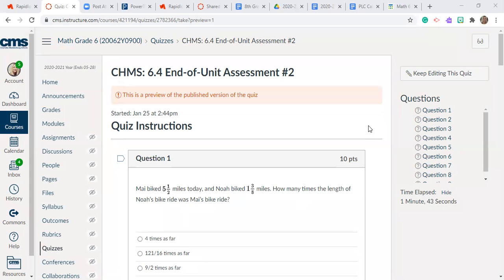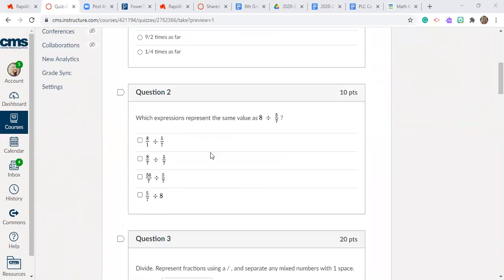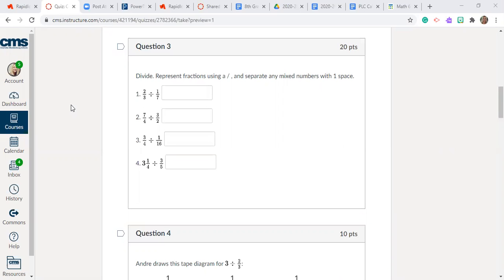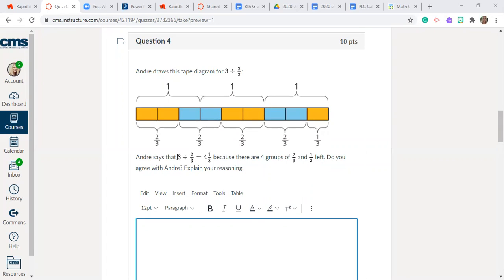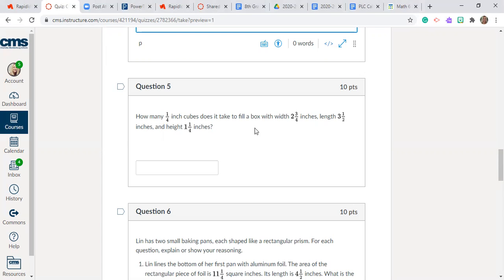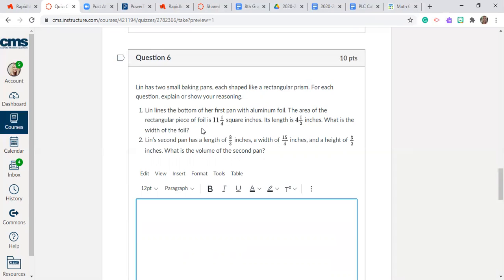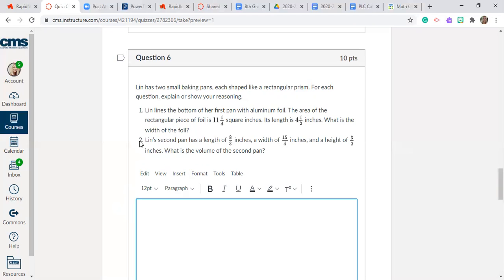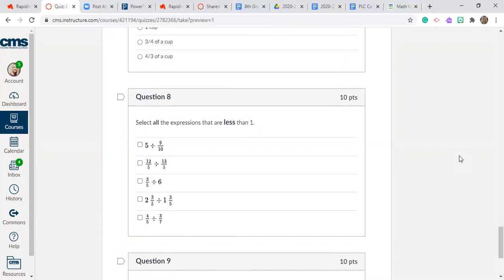6.4 End of Unit assessment #2 Read Aloud